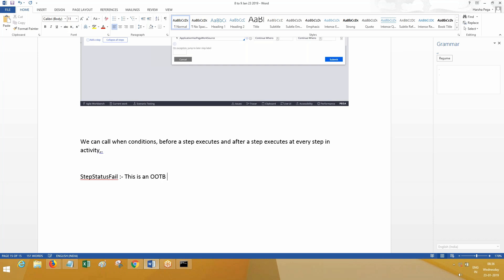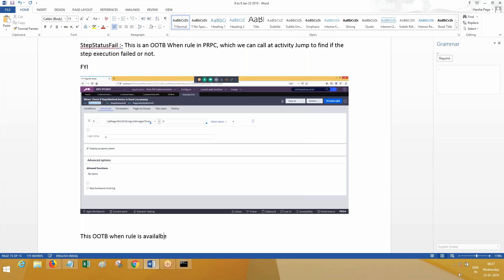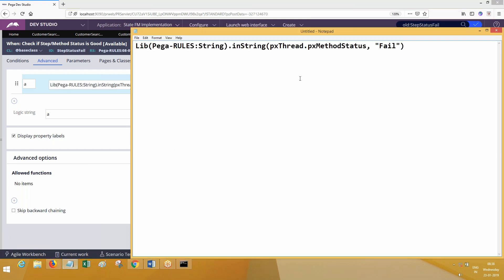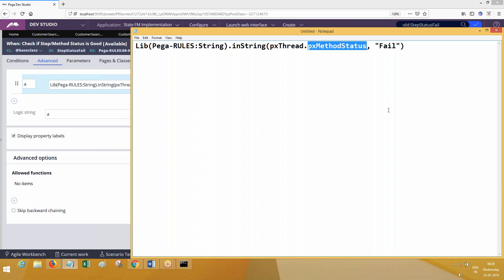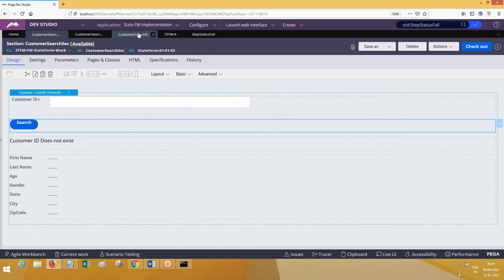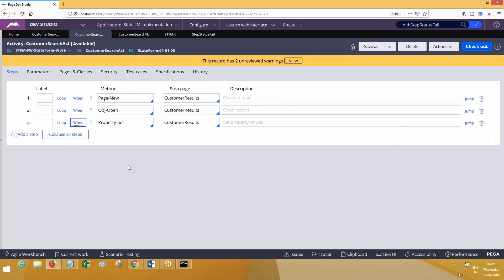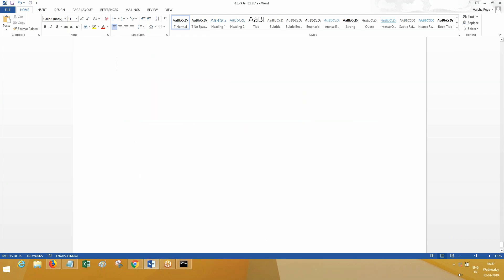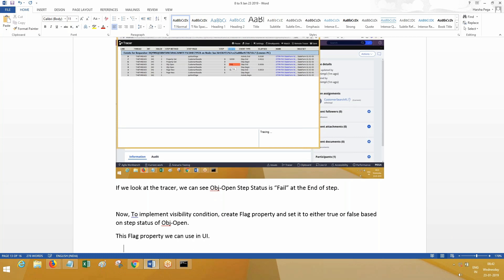Pega Training | Activity Basics8 | Step status fail and step status good | Call +91-9652532753